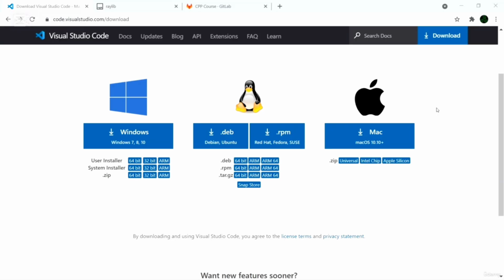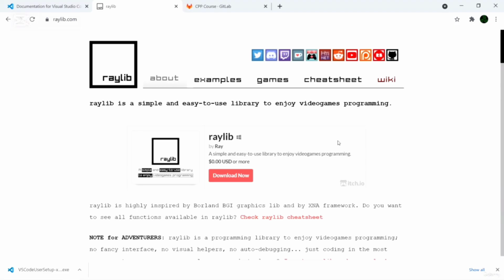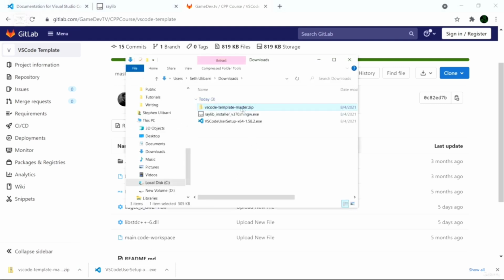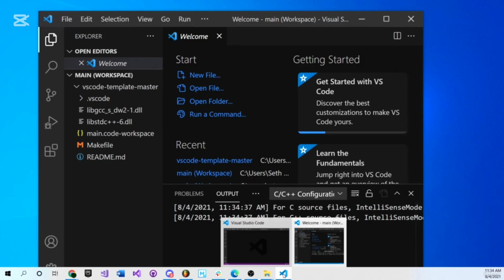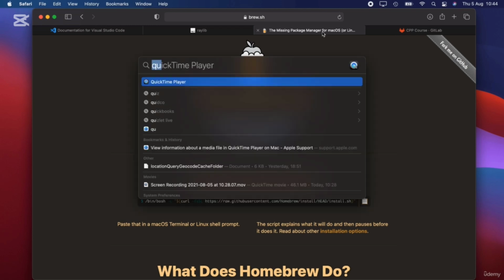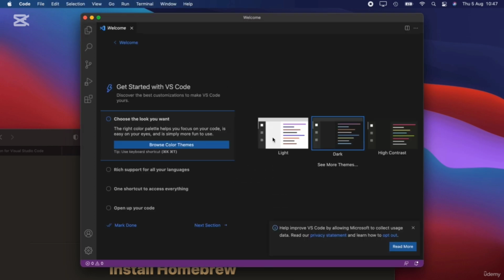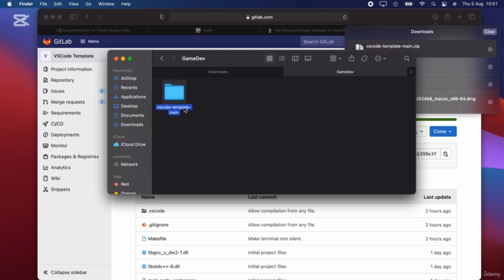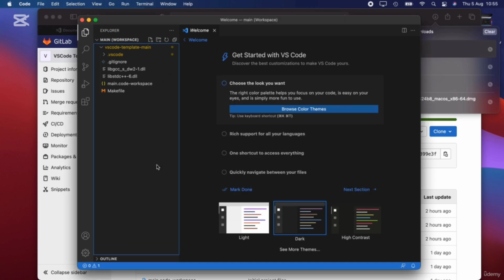Get money by designing games Make your first gameطريقة إنشاء الألعاب من الصفر و كسب المال منالأنترنت